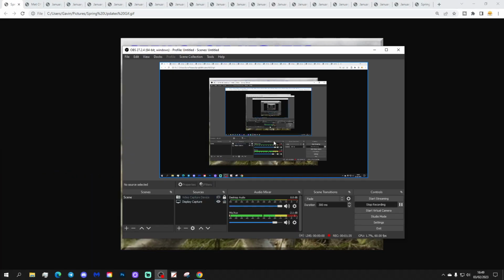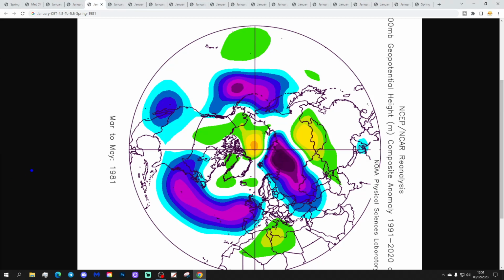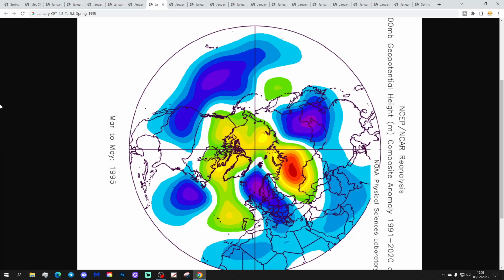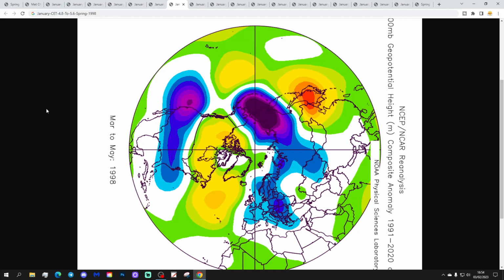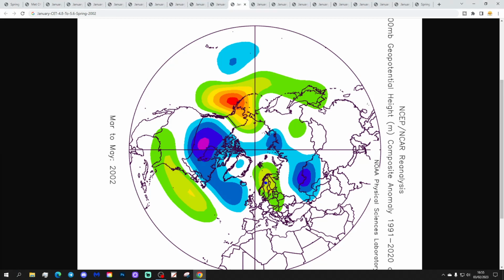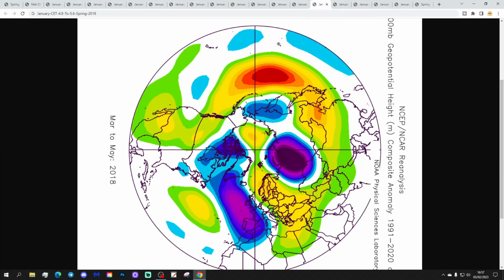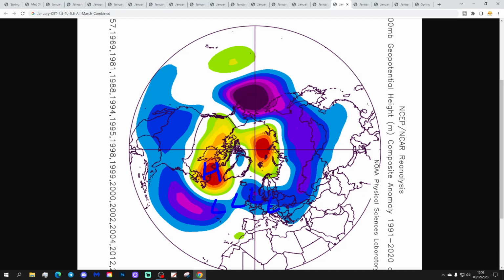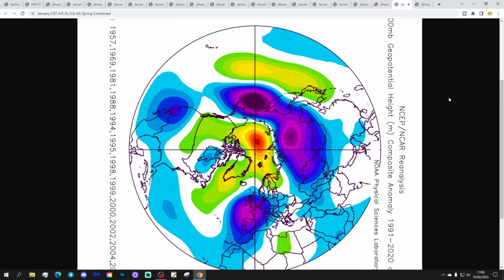Spring 2023 Weather Forecast: Fifth Update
Welcome to the fifth Spring 2023 update from GWV!

This video will be looking at more analogues for Spring 2023. We're looking January CET (Central England Temperature) to Spring data.

GWV Spring 2023 forecast will be released on Sunday 26th February 2023.

💡  GWV Links: 💡